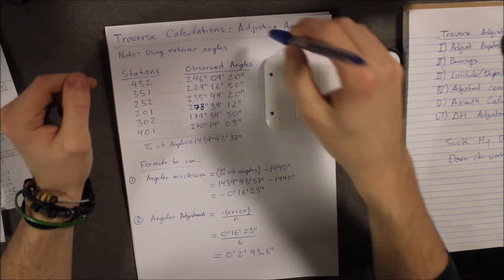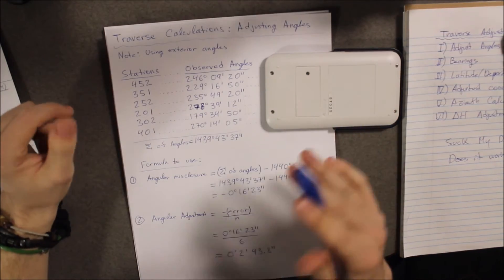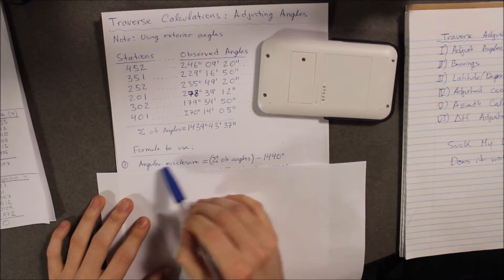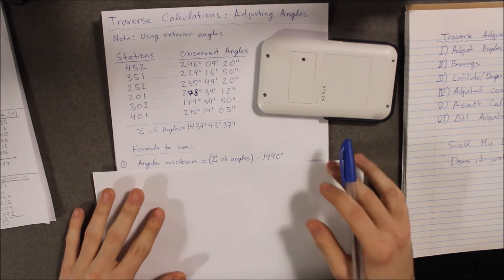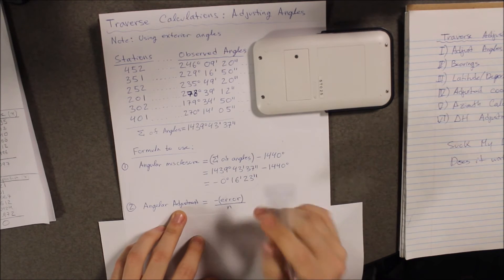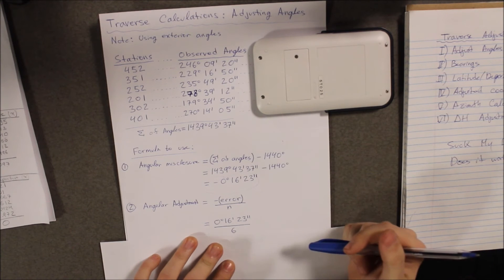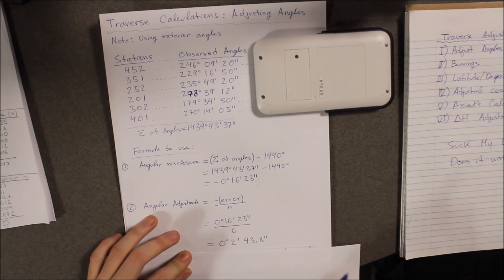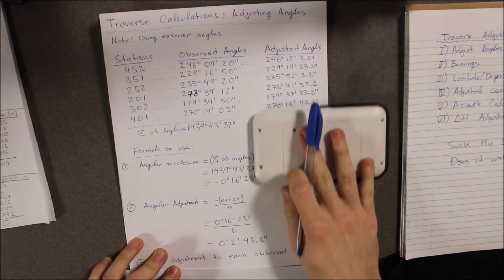Traverse Calculations: Distributing Angular Misclosure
Video made by:
George Ondi (Civil Engineering Technology, Humber College, First Year)

Edited by:
Mac Palomares (Civil Engineering Technology, Humber College, First Year)